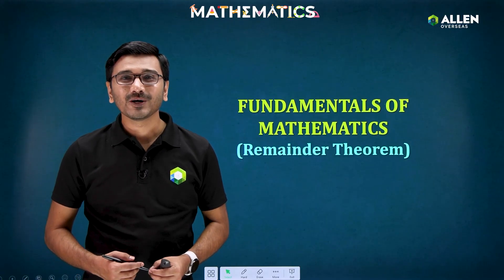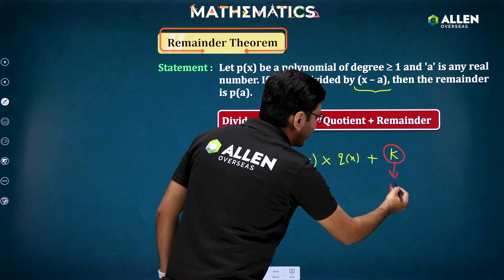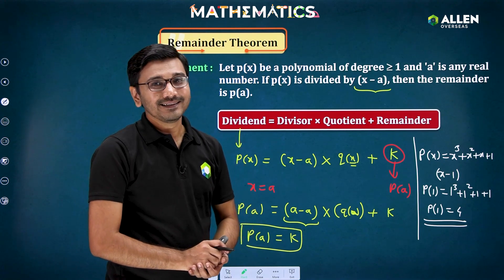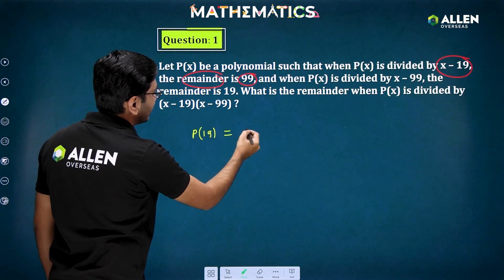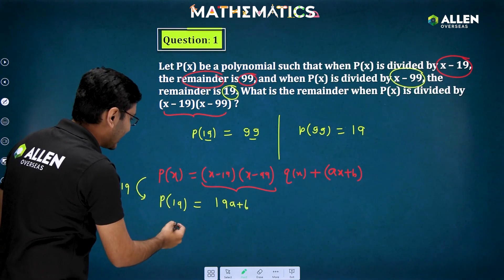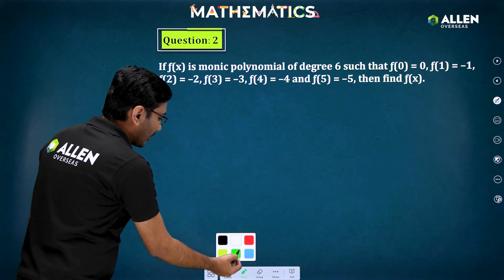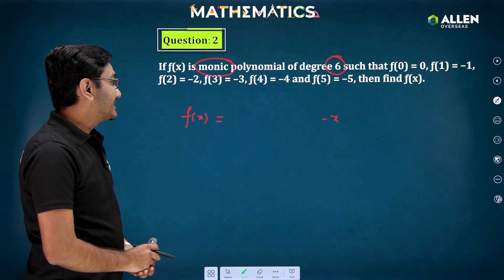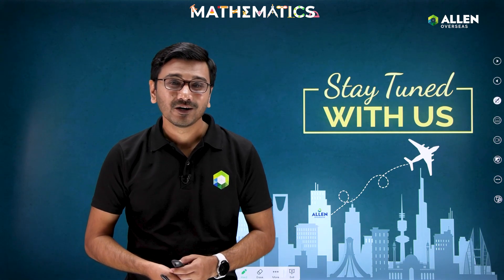What is Remainder Theorem | Lec 3 | Fundamental of Mathematics | JEE 2023 | ALLEN Overseas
In this video, we're going to discuss the 'Remainder Theorem and Factor Theorem' from 'Fundamental of Mathematics' under the series of JEE 2023 Conceptual series. This academic series is going to boost your knowledge experience and skills to crack the JEE 2023  exam. It contained fundamentals of mathematics class 11 allen, fundamentals of mathematics class 11 questions, and remainder theorem jee main.

If you're looking for remainder theorem jee mains or remainder theorem questions practice then this video is really helpful for you to understand the remainder binomial theorem tricks. We have explained, how to find the remainder in the number system from fundamentals of mathematics class 11 jee.

Each video represents important topics for jee mains 2023 and jee advanced 2023. If you're looking for jee 2023 crash course, math jee crash course 2023, jee 2023 important topics, jee 2023 important questions, jee mains 2023 important chapters and jee advanced 2023 important chapters then this series will definitely be helpful for you.